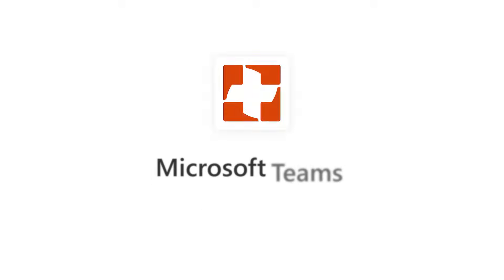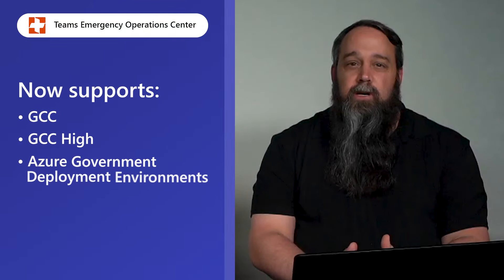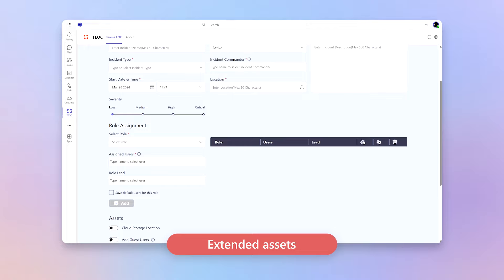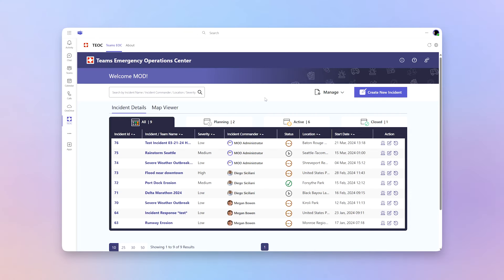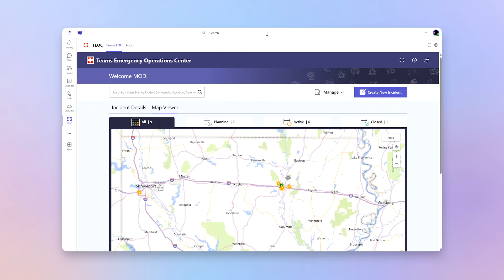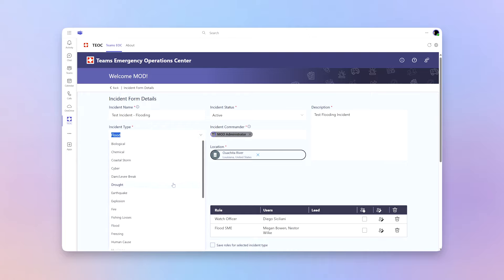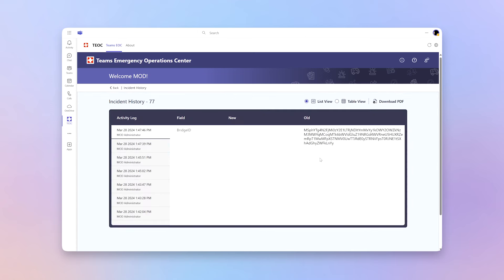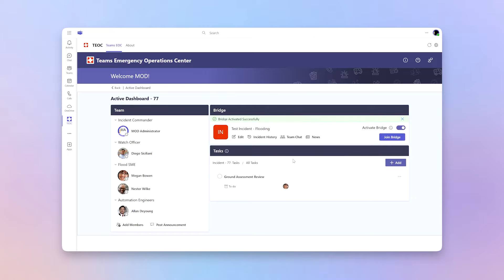Microsoft Teams Emergency Operations Center v3 now available!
The Microsoft Teams Emergency Operation Center (TEOC) stitches together solutions on the Microsoft 365 platform along with Azure to enable a response center focused in Microsoft Teams. Version 3 is now available, featuring a new Map Viewer, deeper customizations, and more!